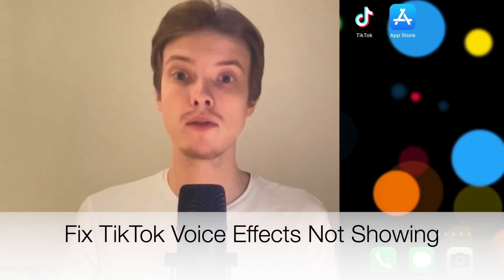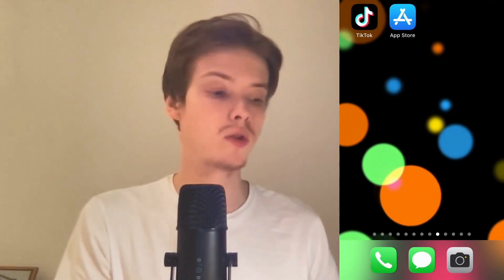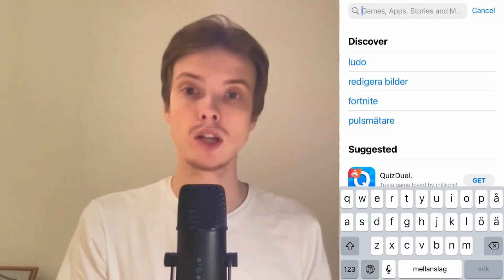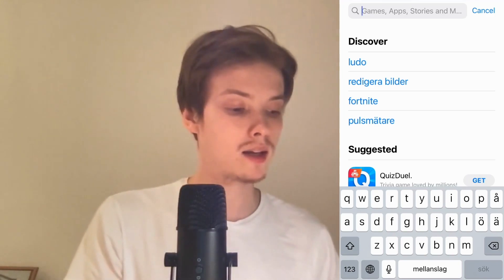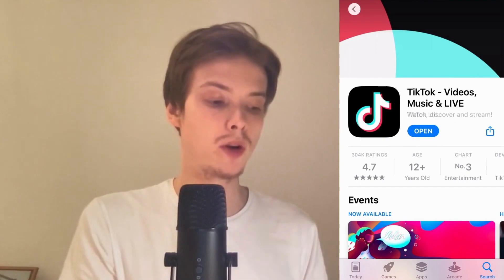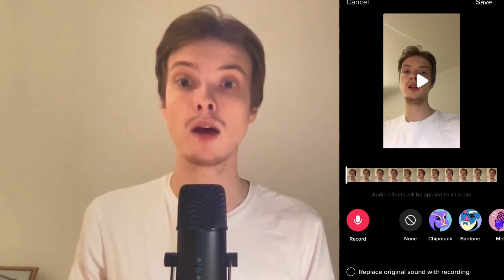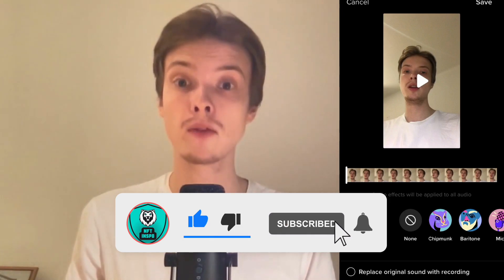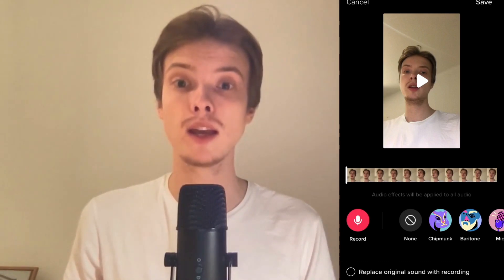Fix TikTok Voice Effects Not Showing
If you want to be able to fix tiktok voice effects not showing then this video will be perfect for you!